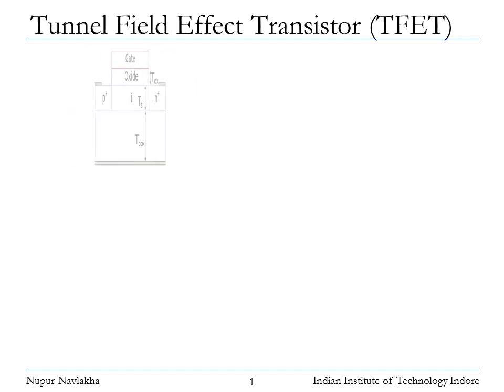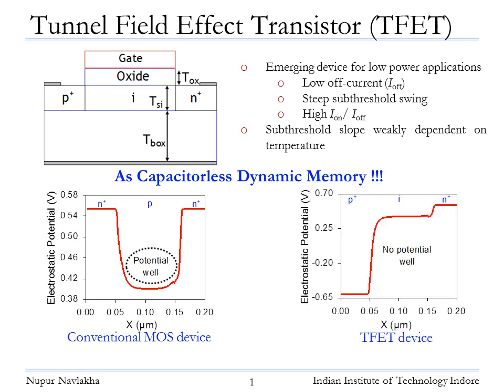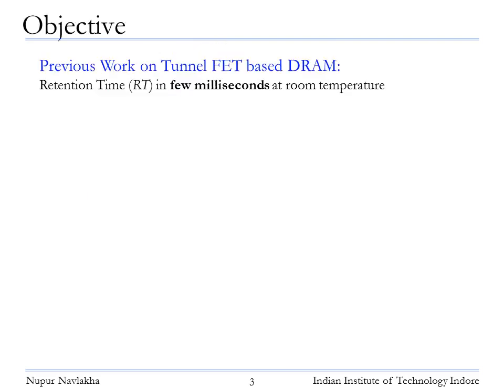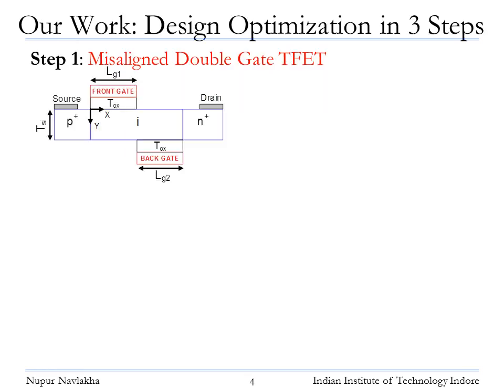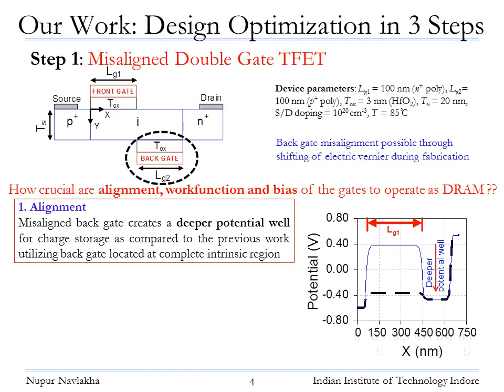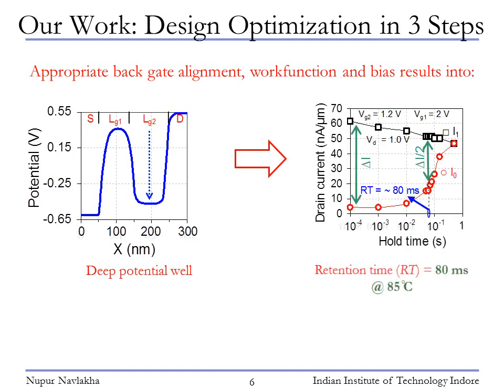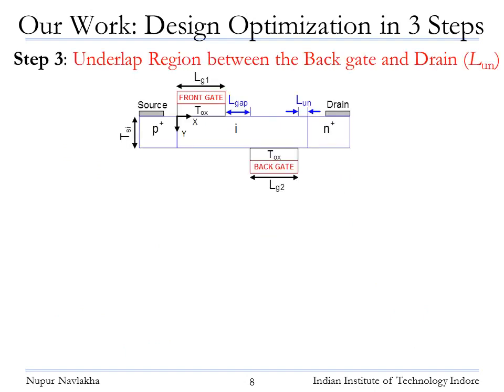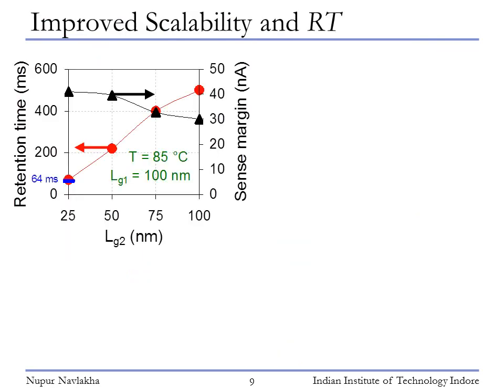Misaligned DGTFET DRAM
The work presents an innovative approach to enhance retention time in sub-100 nm Double Gate (DG) Tunnel Field Effect Transistor (TFET) by optimally controlling the lateral spacing, misalignment, and underlap between front and back gates